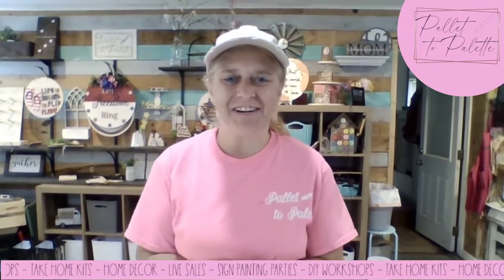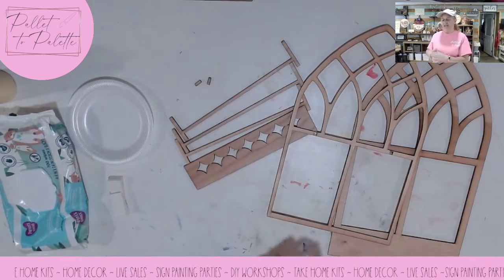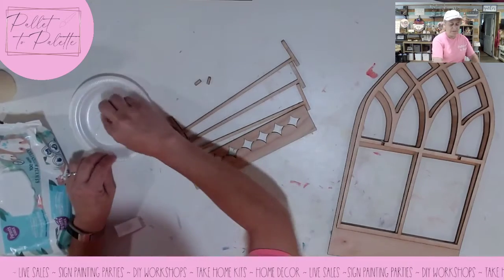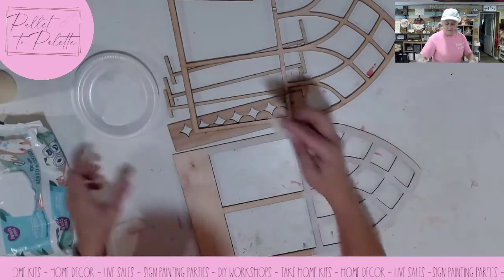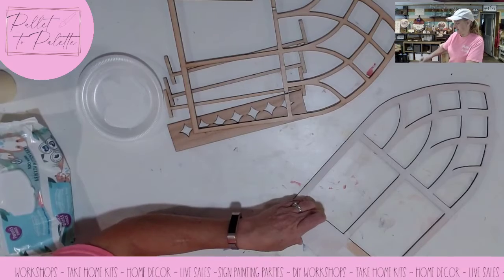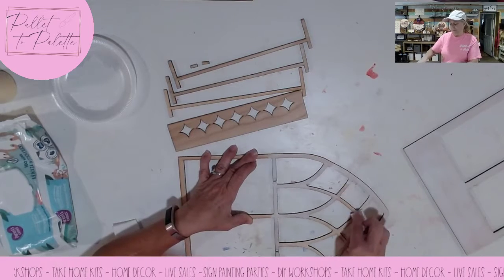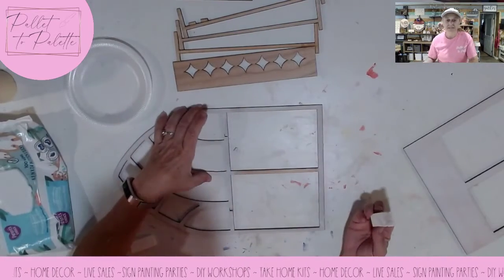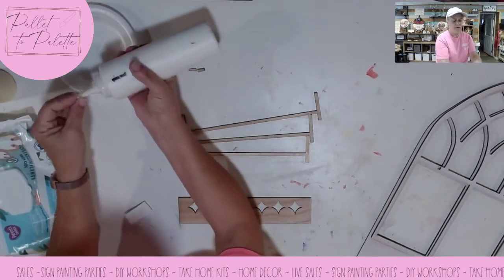Arch Window Display Assembly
Arch Window Display Assembly, Baby Wipe Painting Technique for Stain Look, Acrylic Paint buying suggestions and make up wedges.